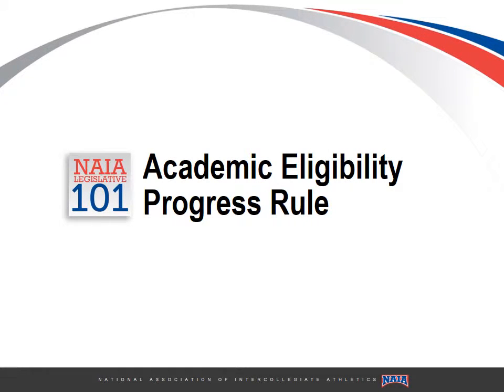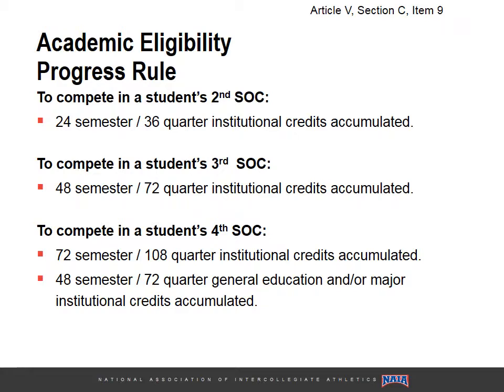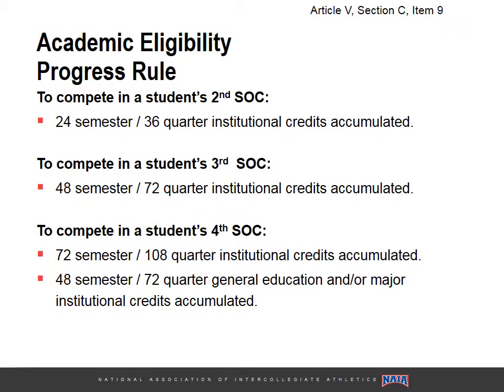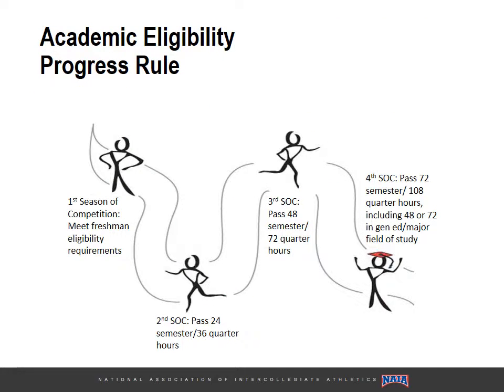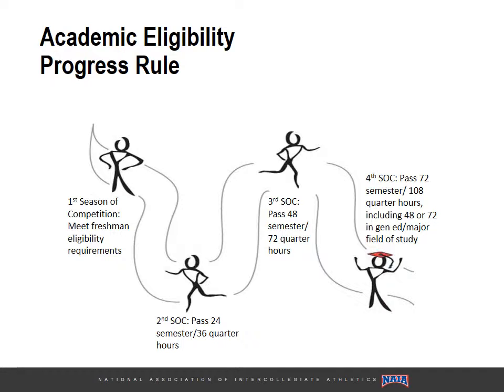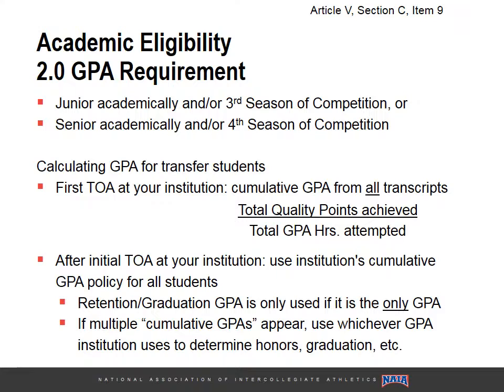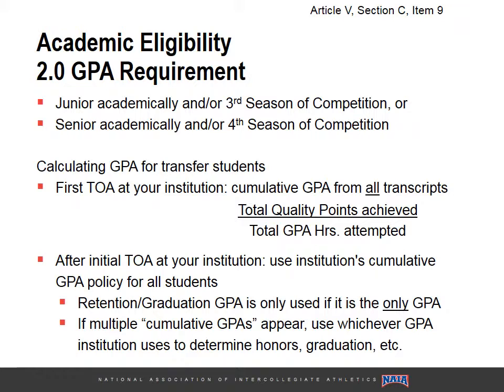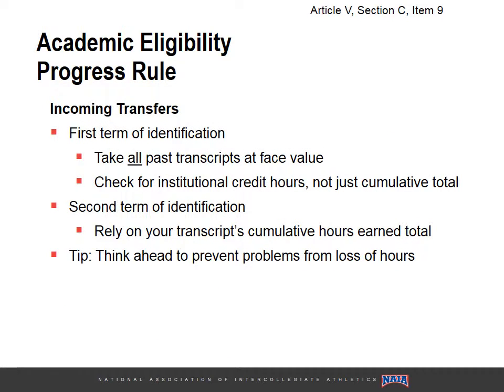NAIA Legislative 101 - Progress Rule